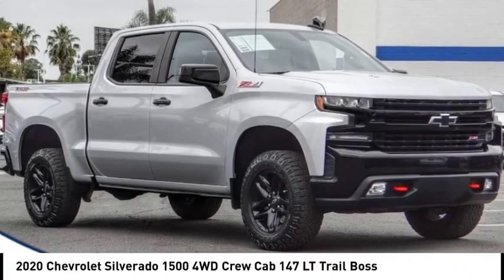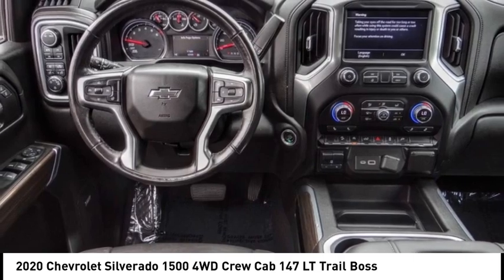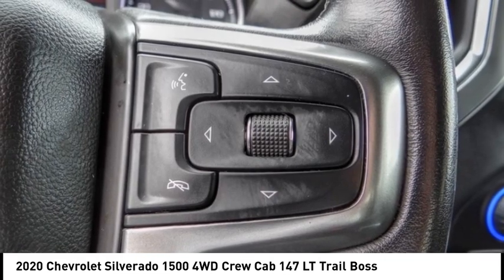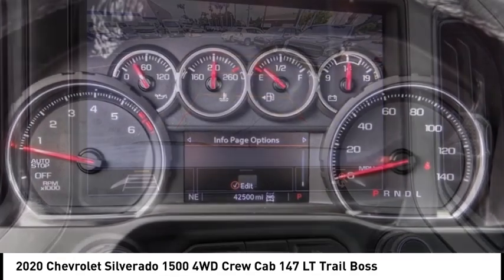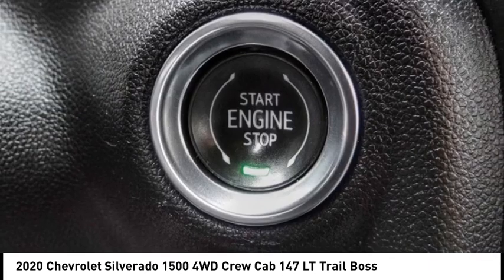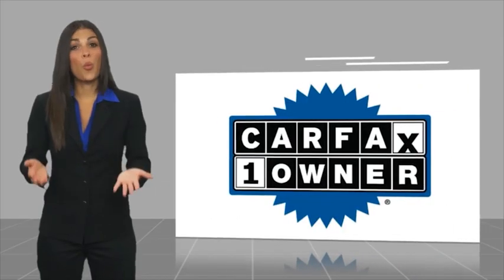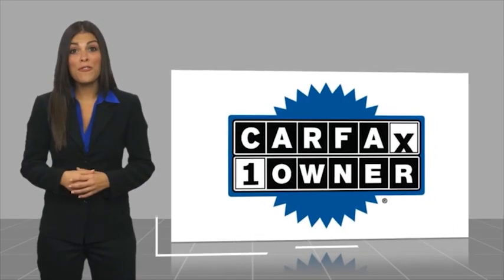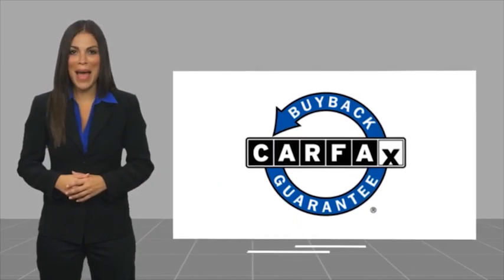2020 Chevrolet Silverado 1500 PA15676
2020 Chevrolet Silverado 1500 4WD Crew Cab 147 LT Trail Boss

1271 S. Auto Center Dr.

2020 Chevrolet Silverado 1500 Silver 10-Speed Automatic EcoTec3 6.2L V8 ***BLUETOOTH WIRELESS / HANDS FREE***, ***USB PORTS***, ***BACK UP CAMERA***, ***POWER DRIVER SEAT***, ***PUSH BUTTON IGNITION***, ***HEATED FRONT SEATS***, ***CLEAN CARFAX***, ***ONE OWNER CARFAX***, High Capacity Air Filter, Hill Descent Control, Suspension Package, Trailering Package. CARFAX One-Owner. Clean CARFAX. Financing available on approved credit. Trade-ins accepted. Subject to prior sale. All Pricing and Advertised Prices for any/all vehicles offered for sale does not include dealer installed accessories which can be purchased for an additional cost. No sales to Dealers, Brokers or Exporters. For out of state purchase, customers must be present to purchase. If shipping is required, dealership must facilitate; no exceptions. Prices are plus government fees and taxes, any finance charges, $85 documentary fee, $29 electronic registration fee, any emission testing charge and $1.75 per new tire state tire fee. We make every effort to provide accurate information, but please verify before purchasing. Images, prices, and options shown, including vehicle color, trim, options, pricing and other specifications are subject to availability, incentive offerings, current pricing and credit worthiness. Images are for illustrative purposes only.